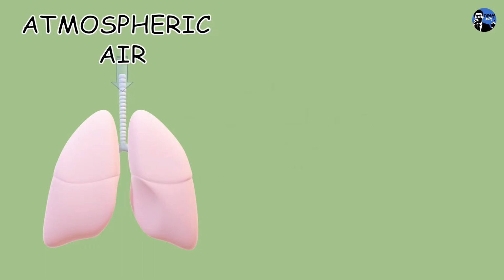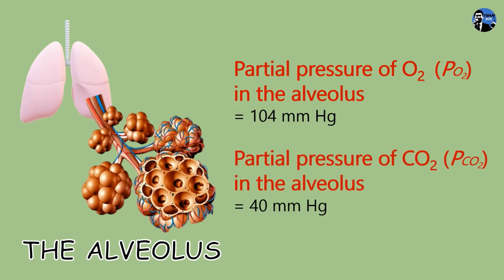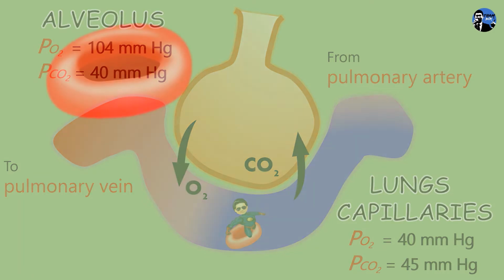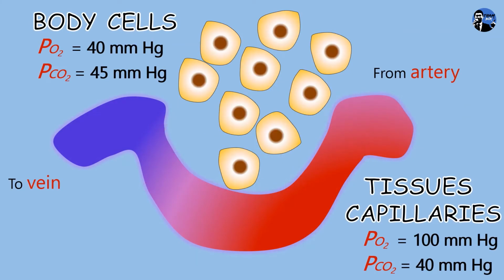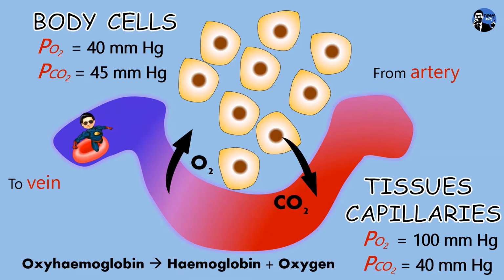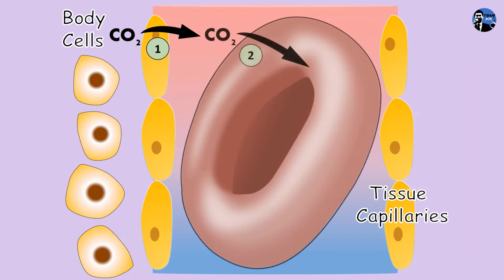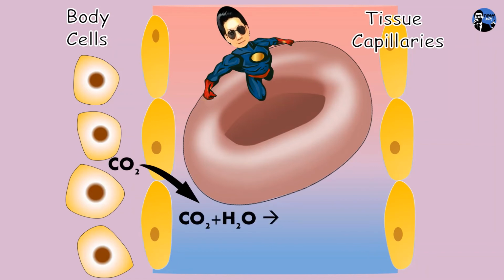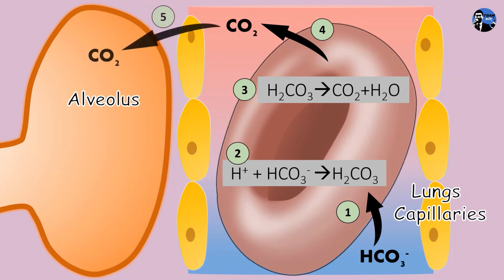GASEOUS EXCHANGE IN HUMANS: WHEN HAEMOGLOBIN BECOMES HEROGLOBIN!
Tham Sir transforms to Heroglobin and brings you to explore the gaseous exchange.